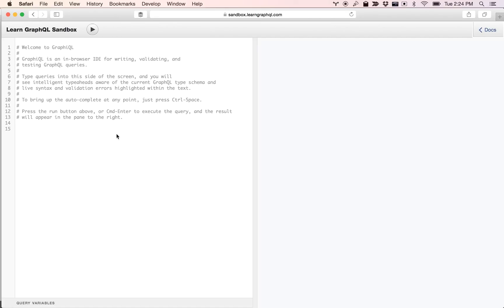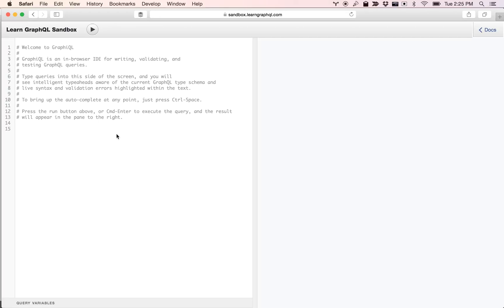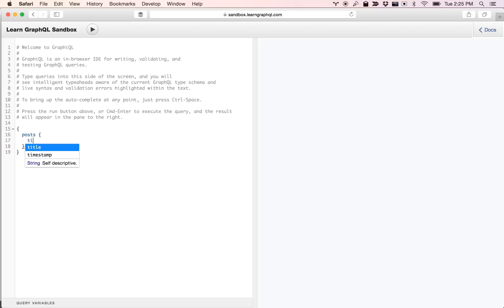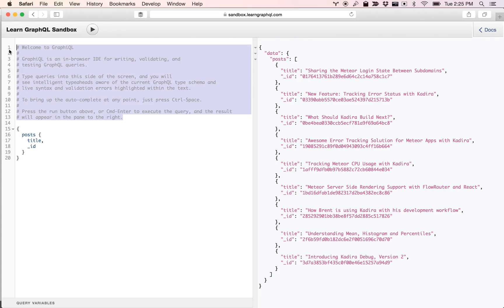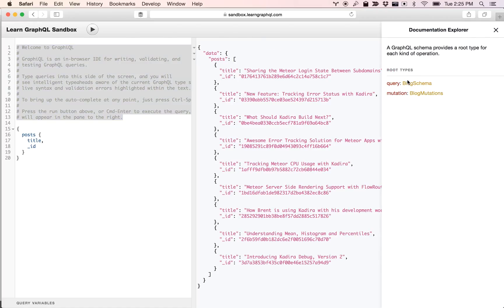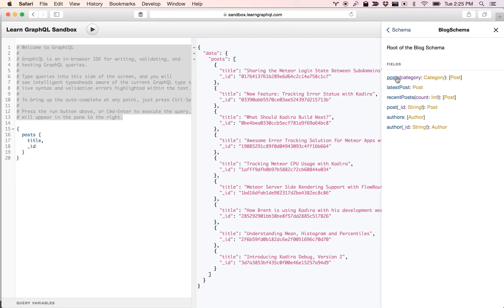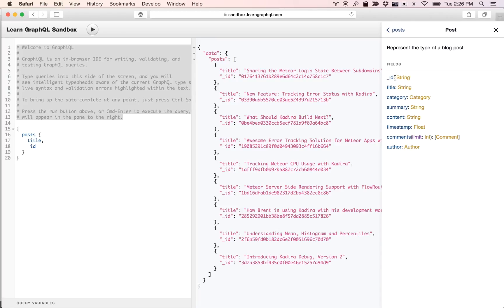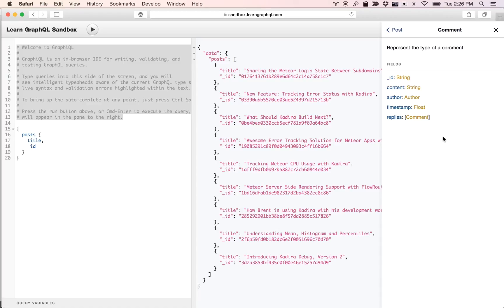Demo: Learn GraphQL Sandbox